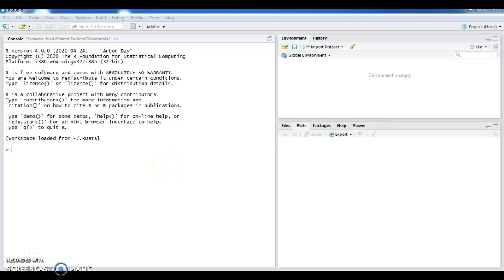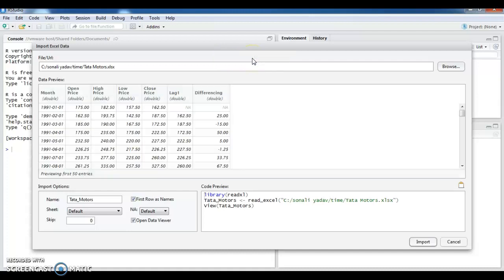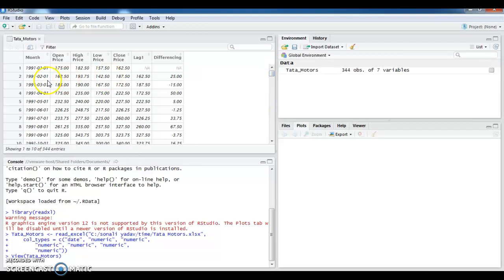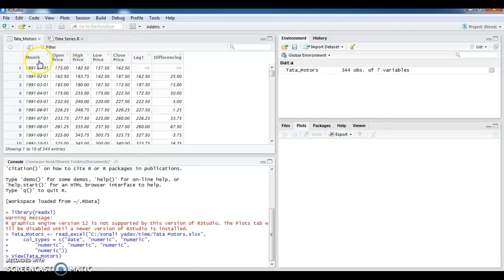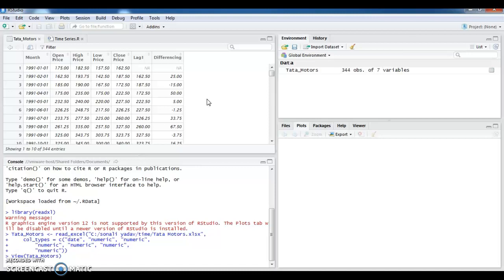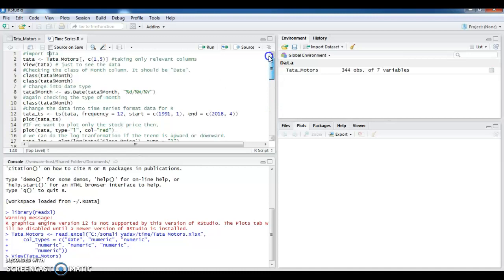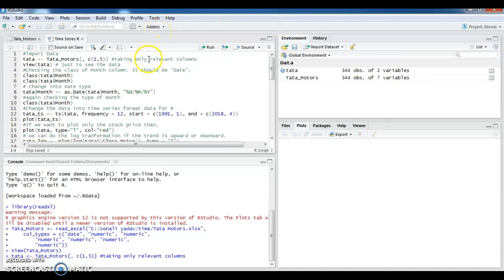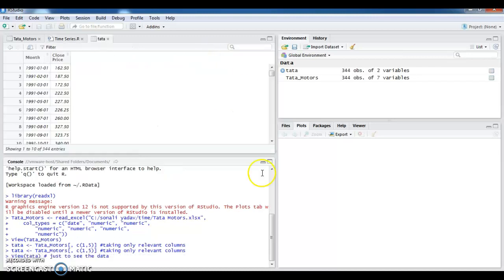ARIMA Modelling: R Interface and Data Visualisation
ARIMA Modelling: R Interface and Data Visualization of Time Series